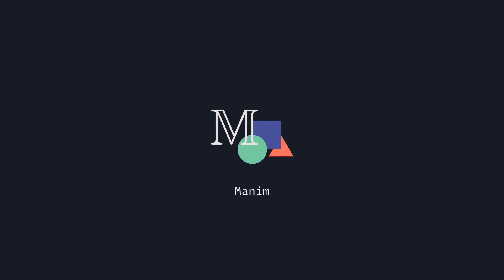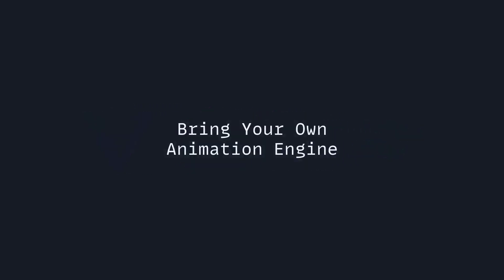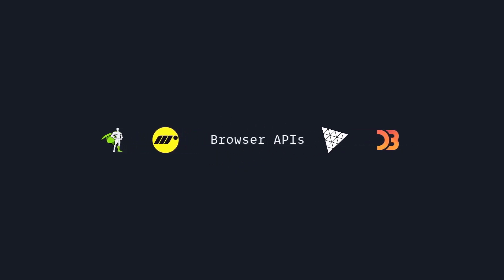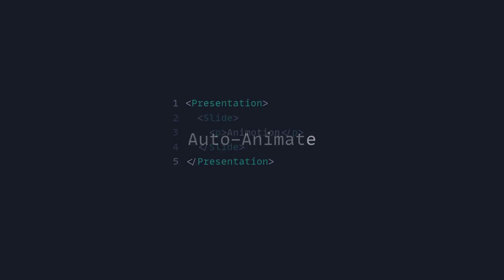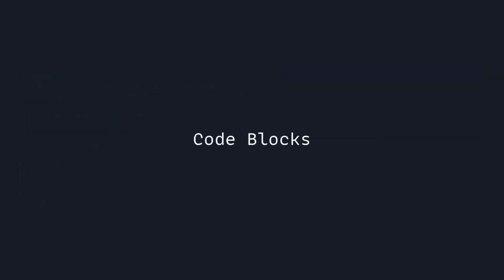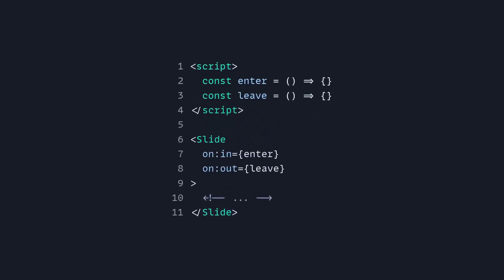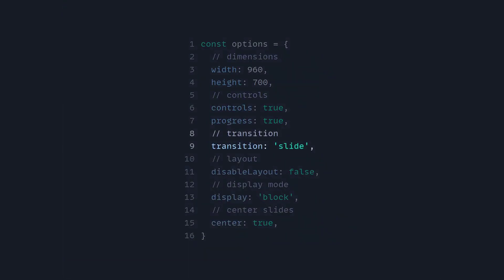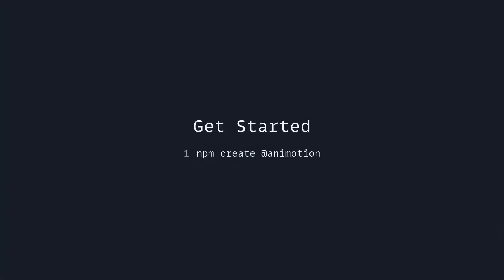Introducing Animotion: Visualize Ideas With Code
Animotion is a presentational framework for creating beautiful slides and visualizing ideas with code.

👉️ Support

👉️ Links

👉️ Setup

👉️ Socials

🔖 Timestamps

0:00 Intro
0:34 Animotion
0:47 Bring Your Own Animation Engine
0:59 Bring Your Own Library
1:26 Bring Your Own Controls
1:55 Using Animotion
2:17 Auto-animate
3:04 Code Blocks
3:36 Events
4:18 Bring Your Own Layout
5:13 Get Started